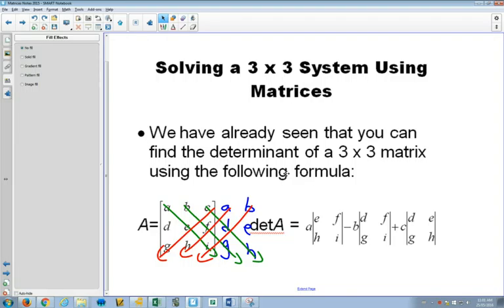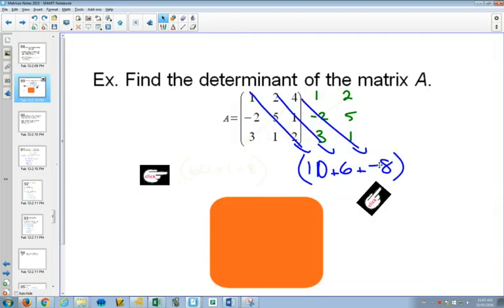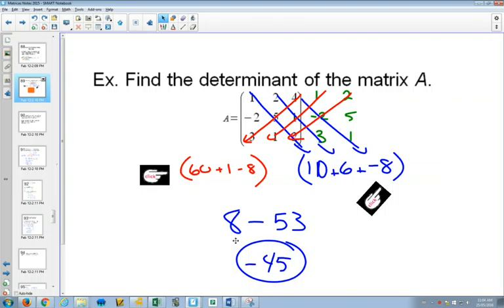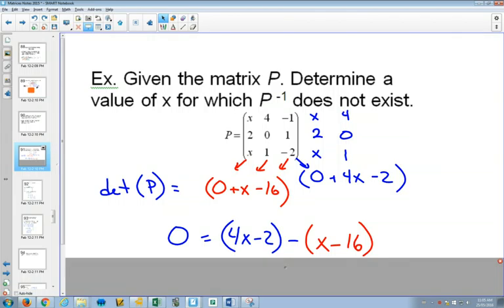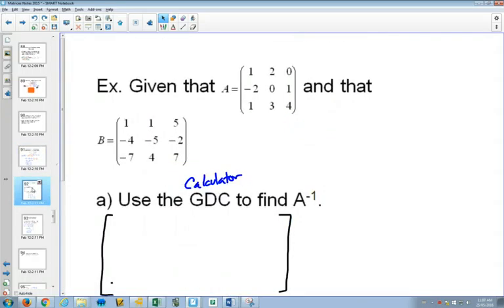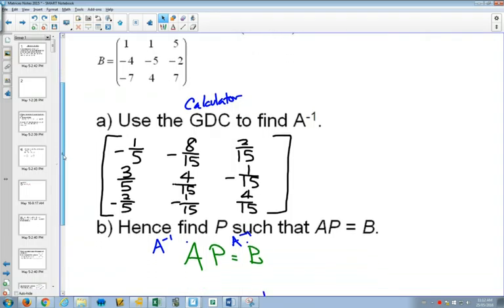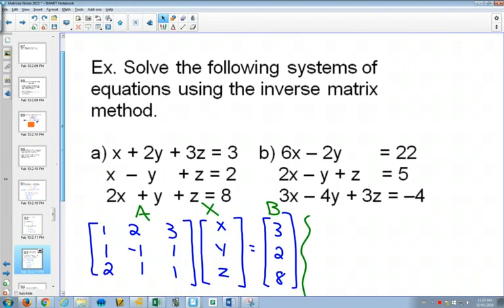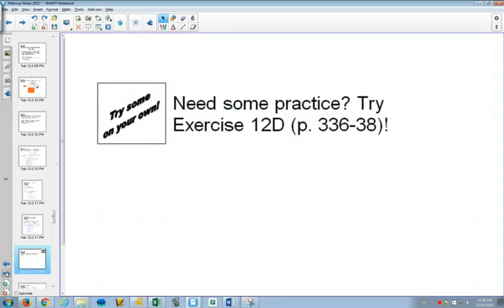Matrices Solving 3 by 3 Linear Equations